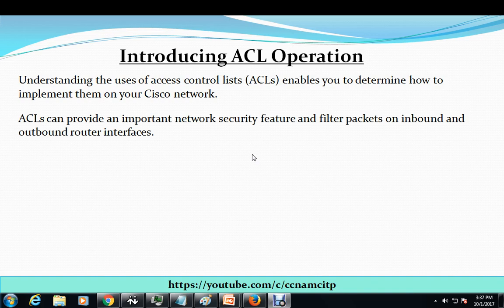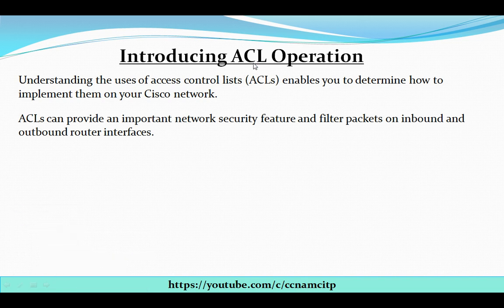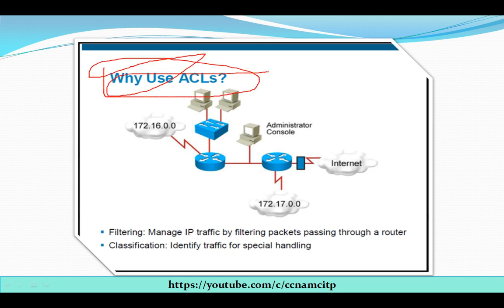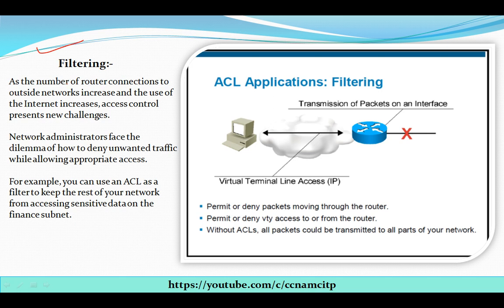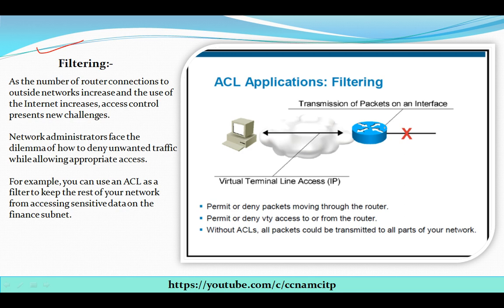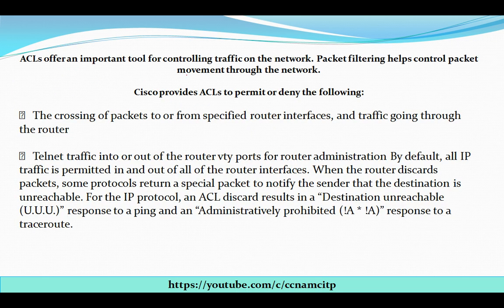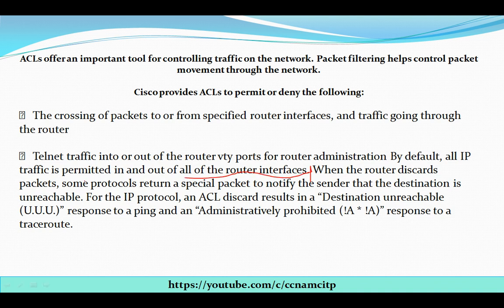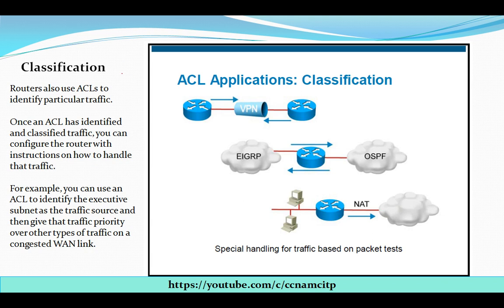Introducing ACL Operation !! Introduction to ACLs !! Filtering & Classification !!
Understanding the uses of access control lists (ACLs) enables you to determine how to implement them on your Cisco network.

ACLs can provide an important network security feature and filter packets on inbound and outbound router interfaces.